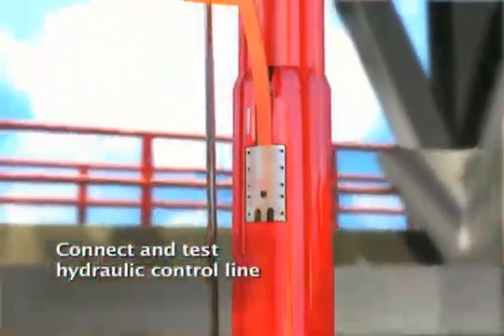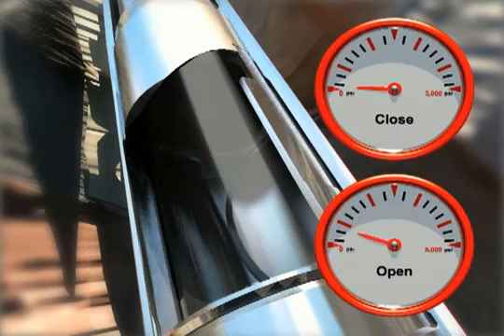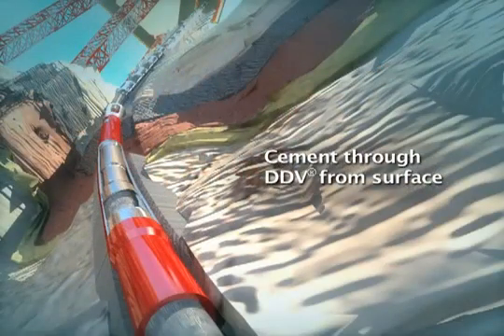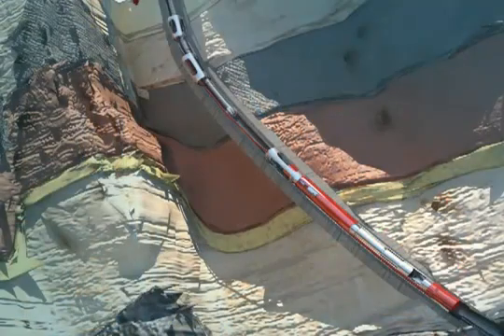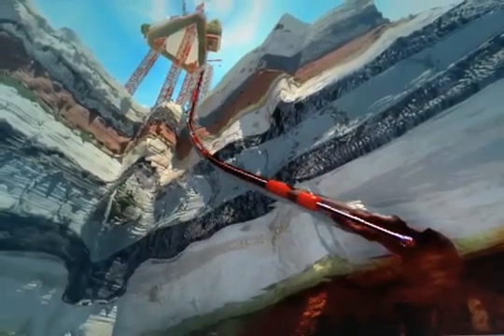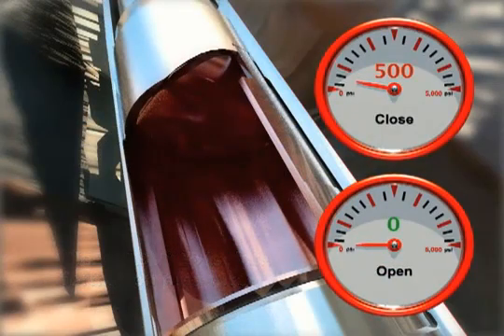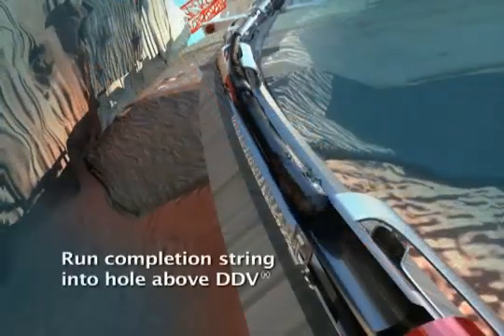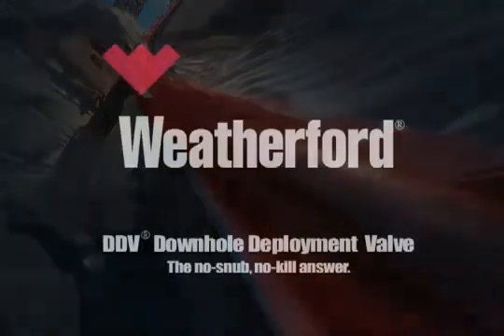Downhole® Deployment Valve (DDV)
"Weatherford's DDV tool allows safe installation of drillstrings and completion assemblies during underbalanced operations and increases well productivity by avoiding formation damage.

The DDV tool reduces well costs and risk exposure with faster tripping and elimination of the need for snubbing units.